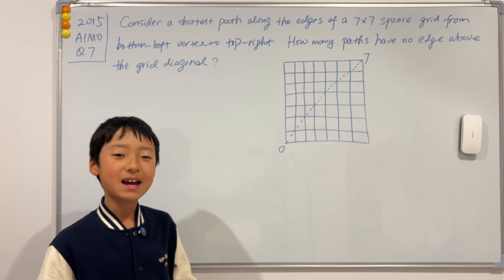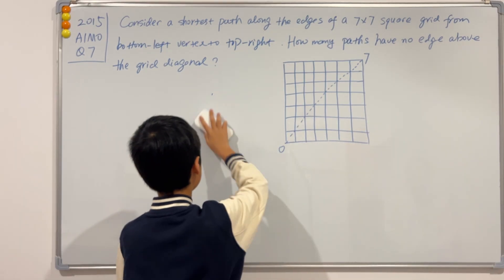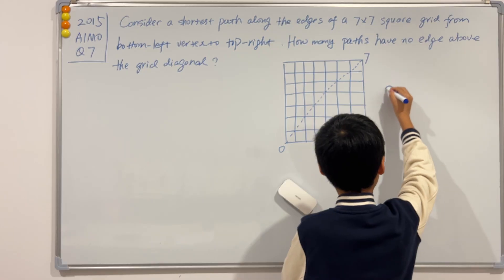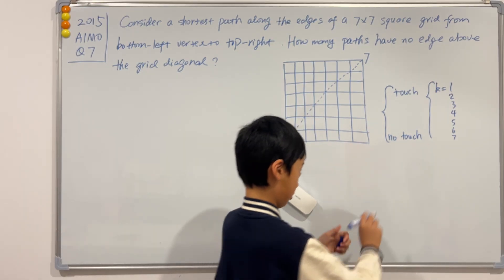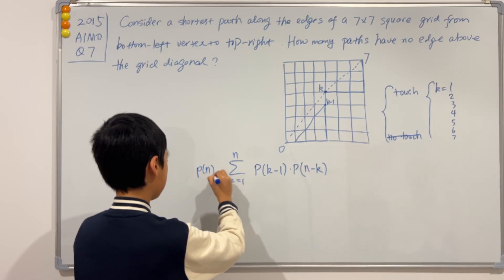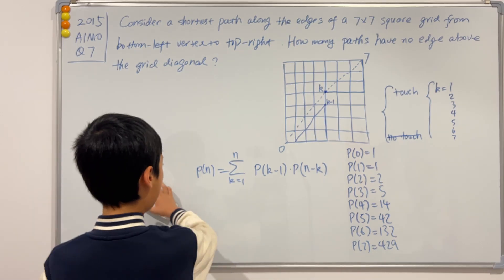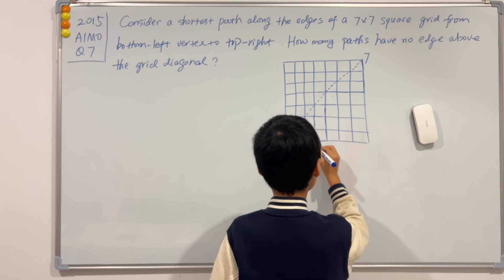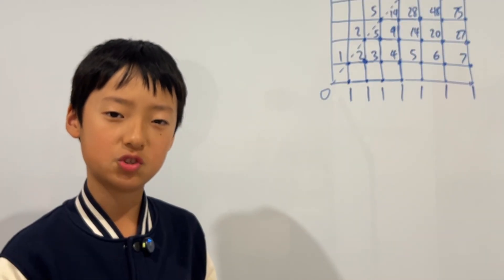SOLVING this Australia Intermediate Math Olympiad (AIMO) question IN 3 DIFFERENT WAYS (HARD TO EASY)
In this video we will be looking at Problem 7 of the 2015 Australian Intermediate Mathematics Olympiad (AIMO), and I will be teaching you guys how to solve this question in 3 DIFFERENT WAYS!! The first way will be directly using Catalan Numbers, the second will be slightly using Catalan numbers, and the third and final way is just a primary school method that anyone can use.